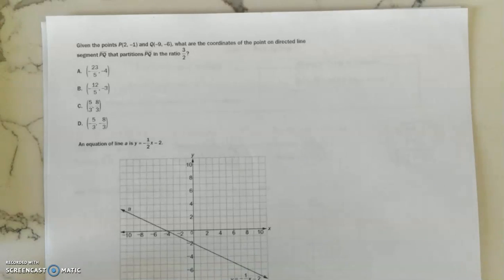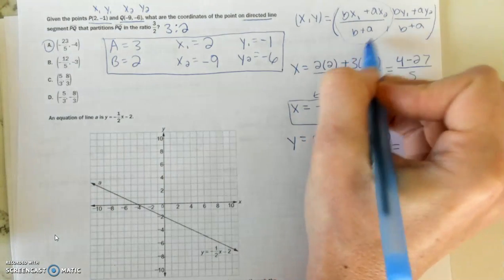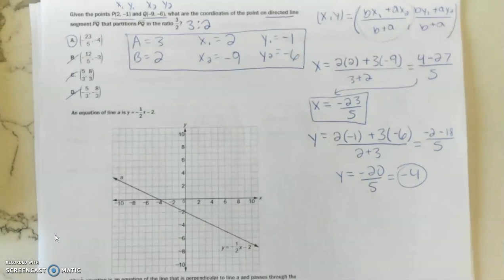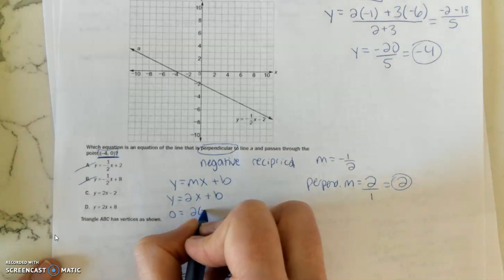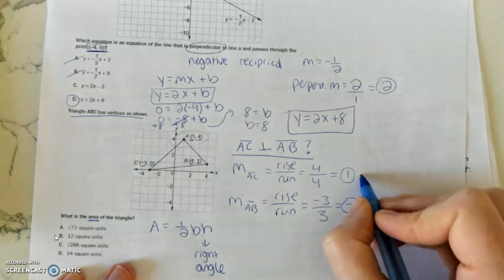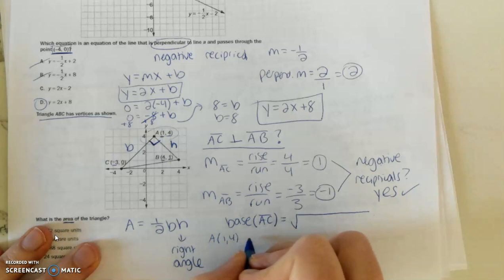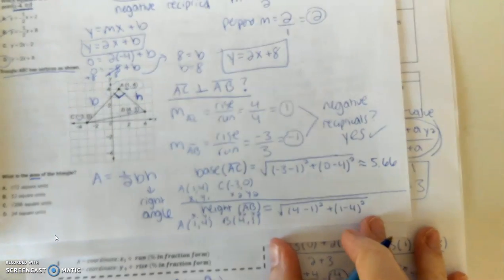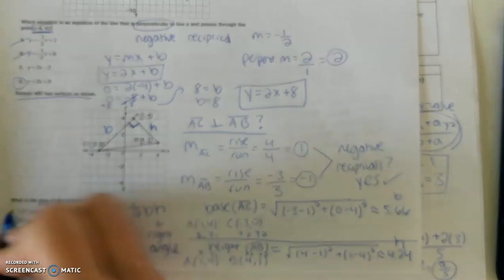Unit 5 Big Ideas Review Video Part 4